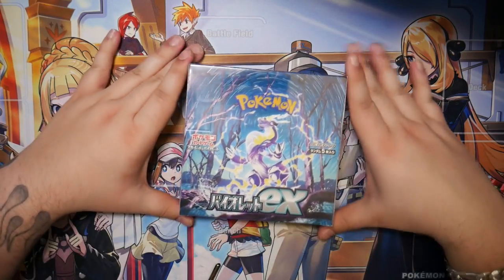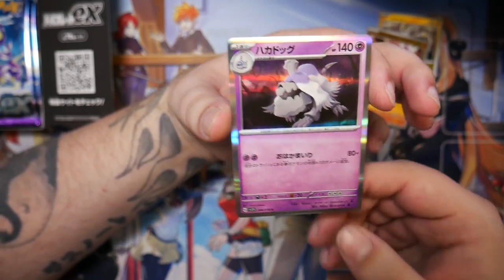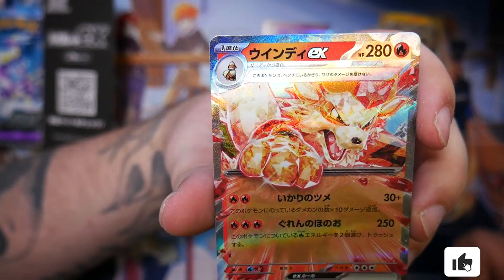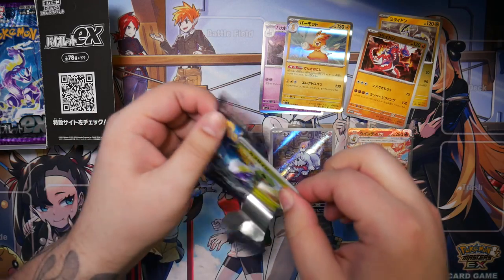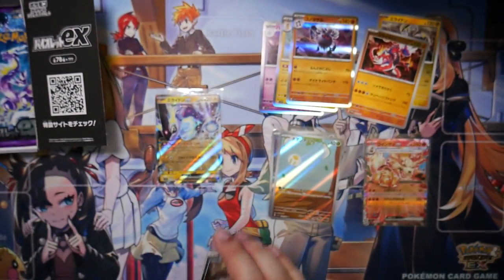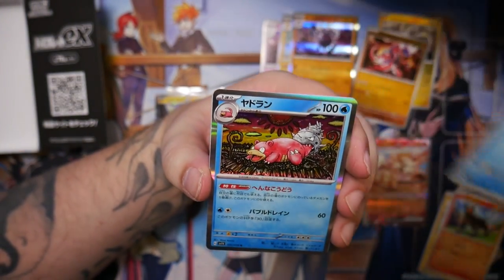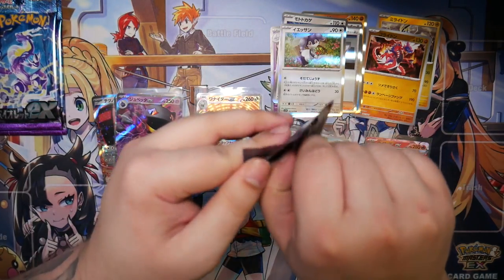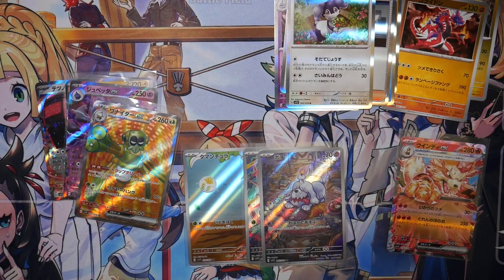Opening A Violet ex Booster Box & 200 Subscriber Giveaway!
Violet ex is the 1st Set of the Scarlet & Violet Era and it's coming in with a bang! Between all the very beautiful illustrations, very playable cards and extremely expensive FA Supports (Miriam) there's something here for everyone! Come and see what we can pull!

To show my Gratitude once again, I'm giving away a Pikachu (SV-P 001) Promo!
All you have to do to win is:
2. Like the video.
3. Comment your favorite Pokemon.

I will announce the winner in 2 weeks on my Community tab so be sure to check there.

Violet ex is known in Japan as バイオレットex with the expansion label 'sv1V'. It released on January 20th, 2023.

Each Booster Box contains:
- 30 Violet ex Booster Packs
- 5 Cards per Booster Pack
- 1 SR or higher card per Booster Box